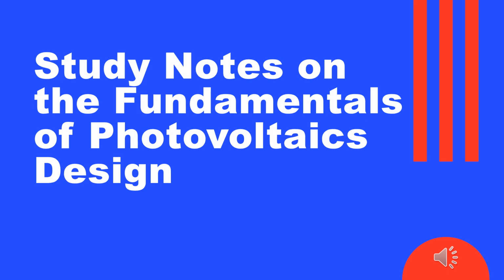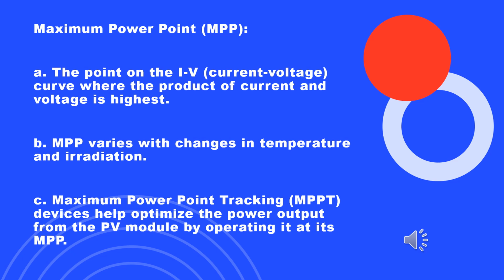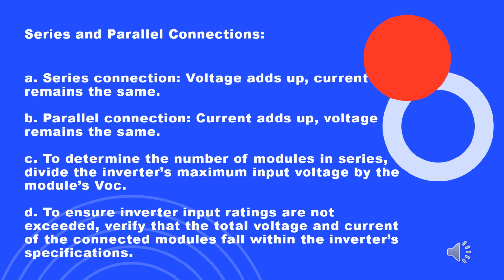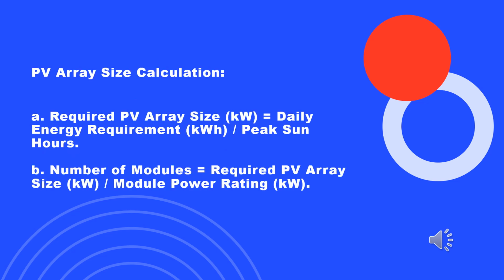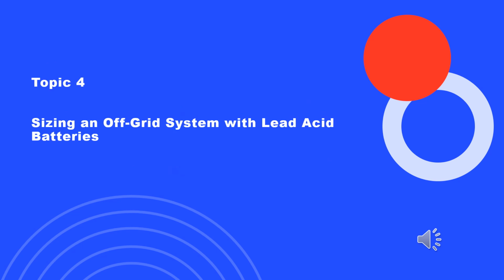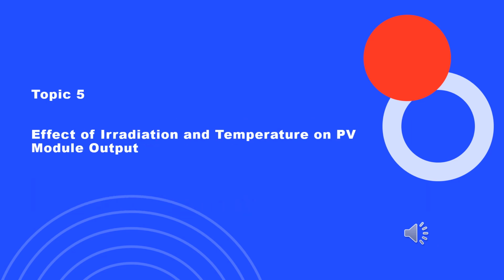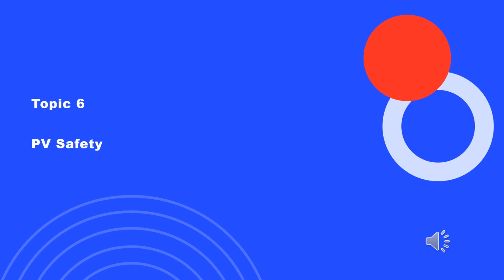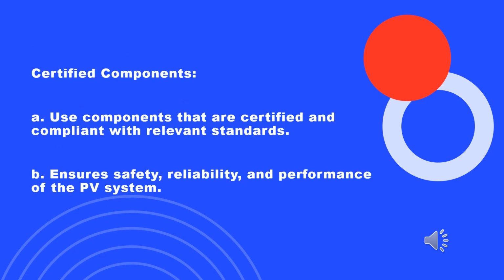PV Design Fundamentals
Brief notes on Photovoltaic design fundamentals.
Created with the assistance of ChatGPT